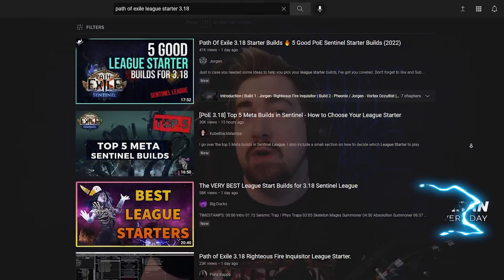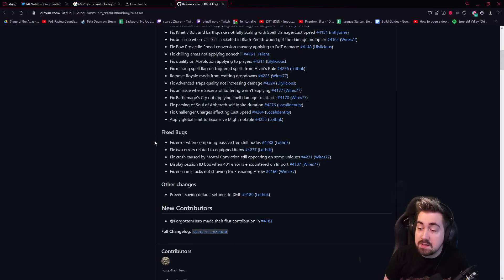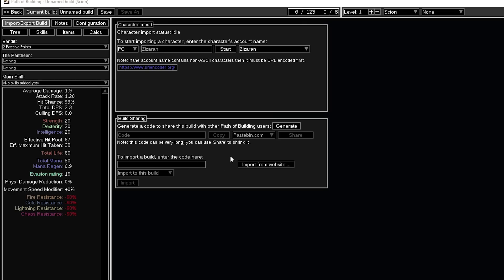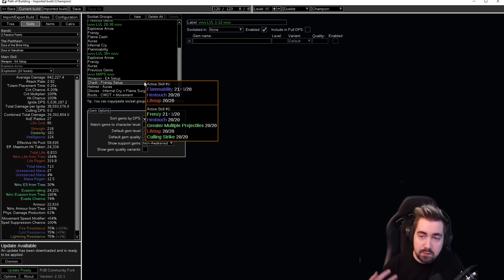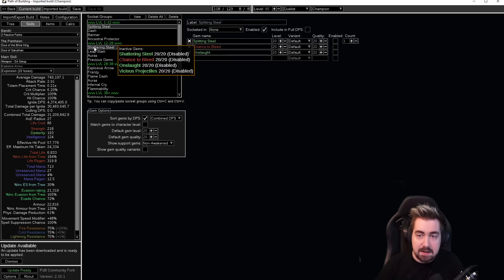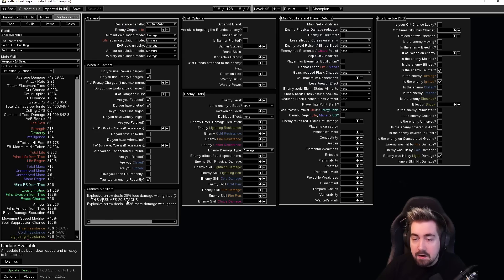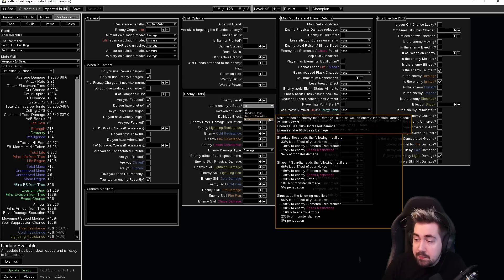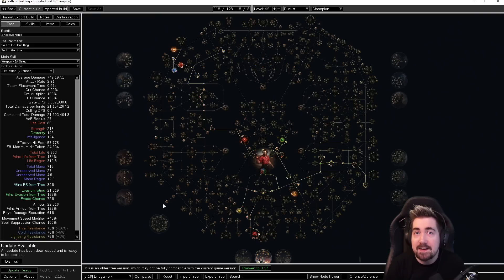How to follow a PoE build guide with Path of Building - QUICKGUIDE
With the upcoming release of Path of Exile 3.18, Zizaran shows you how to quickly get started at following a build guide in PoB.
Ziz shows you how to get Path of Building and import the builds you want to play, as well as some PoB basics.